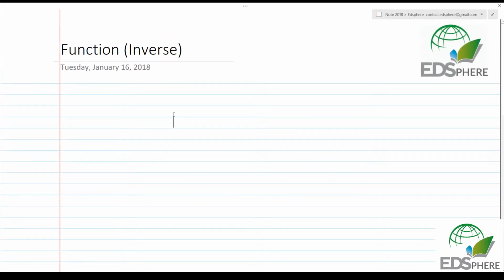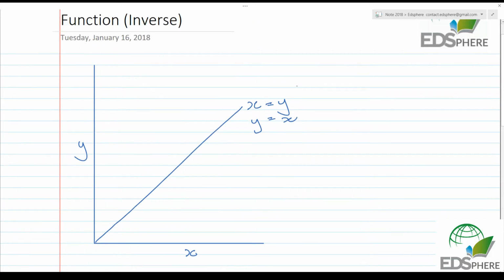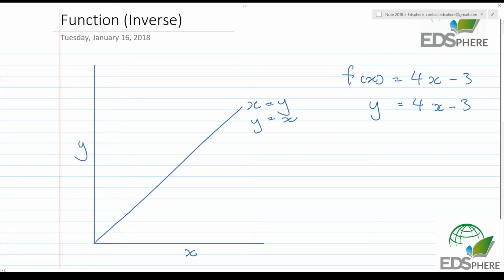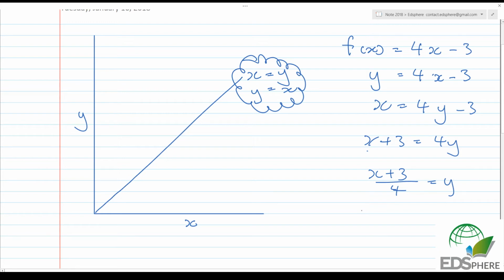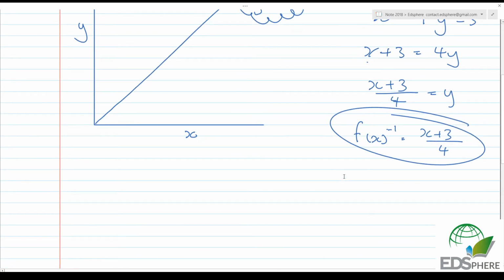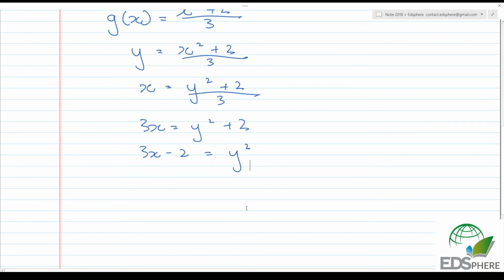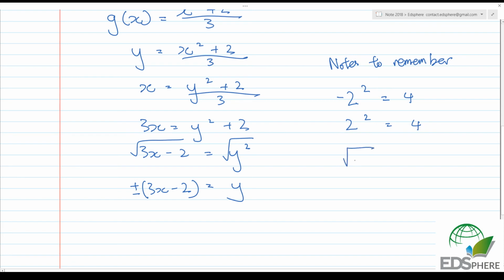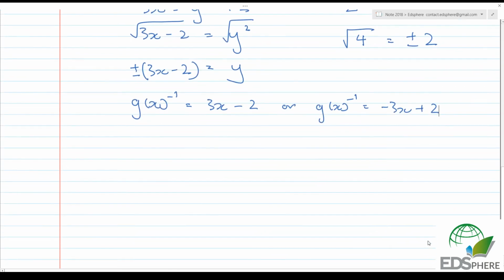IB Maths SL - Function (Inverse)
IB Maths SL! Tutorial and Exam Question Explained!